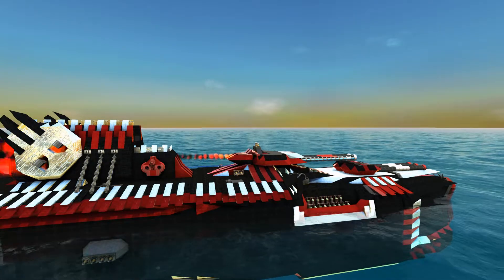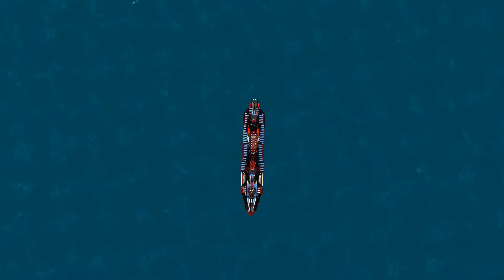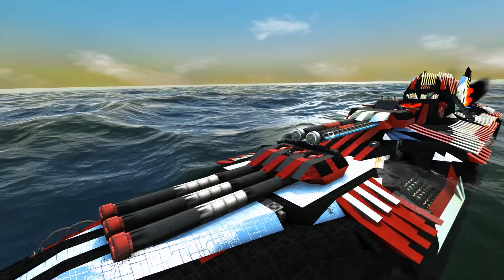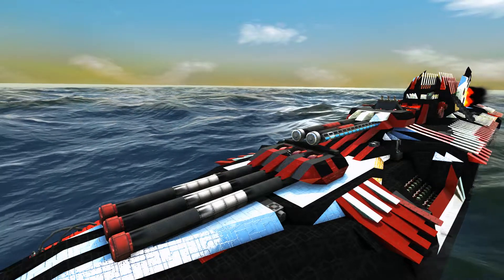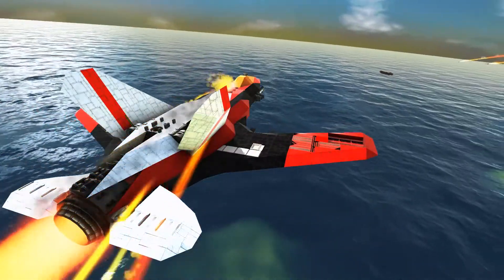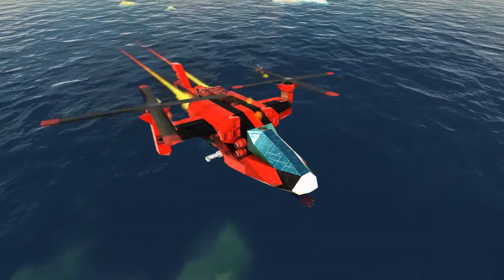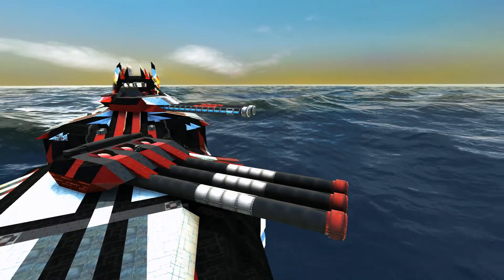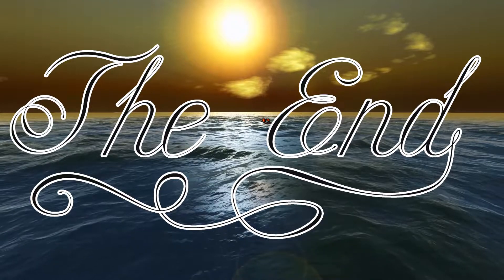Subscriber craft review | Planes by prosparkour